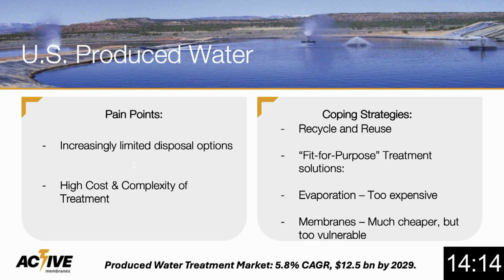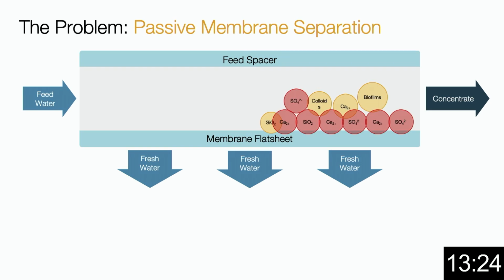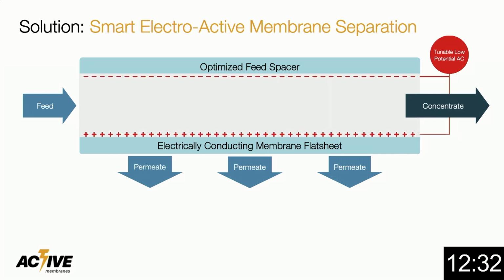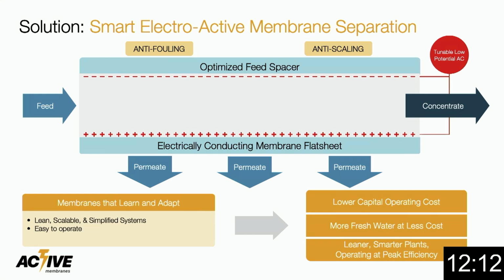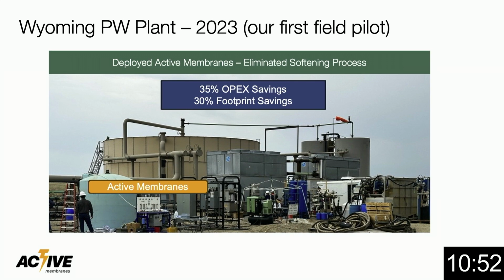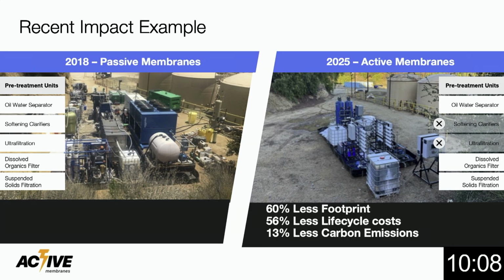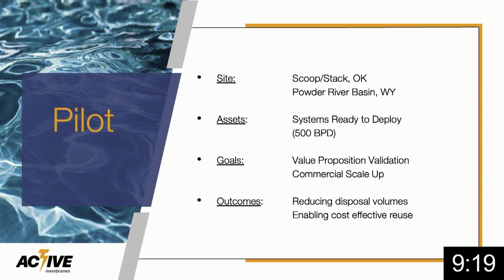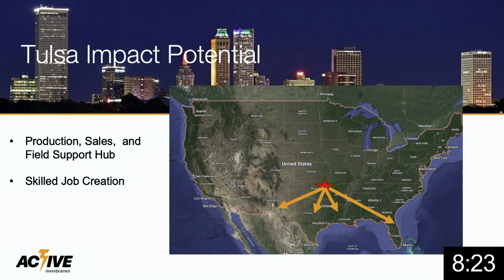Active Membranes CEO Pitch: Revolutionizing Desalination with Electro-Active Technology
Desalination doesn’t have to be the technology of last resort. At Active Membranes, we’re building a world where smarter, more sustainable membrane systems bring fresh water to more people—at a lower cost.

In this pitch, our CEO Arian Edalat shares how electro-active membranes are changing the game. By applying a low electrical potential, our membranes actively prevent scaling and fouling, reducing operating costs, eliminating chemicals, and improving recovery.

This isn’t a product tweak. It’s a fundamental shift—from passive to active membrane separation.
The result? Up to 65% cost savings, higher water recovery, and chemical-free stable operation.

💡 Follow us for more breakthroughs in smart water technology.